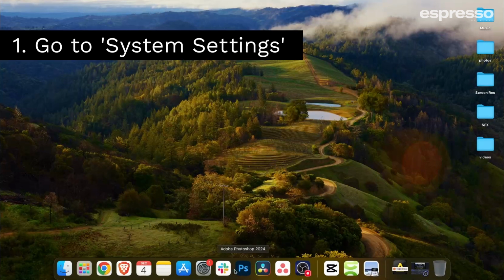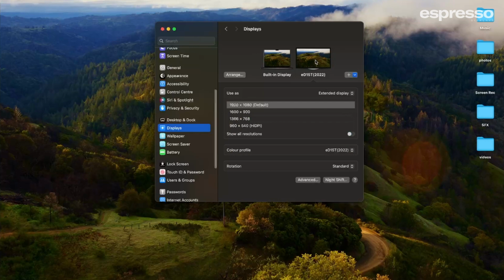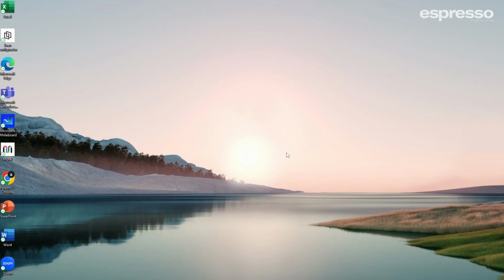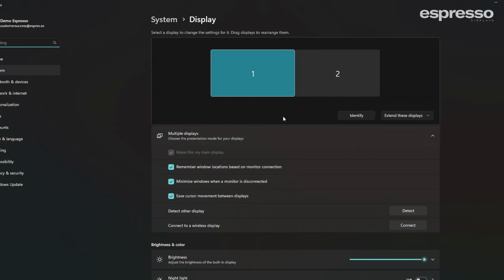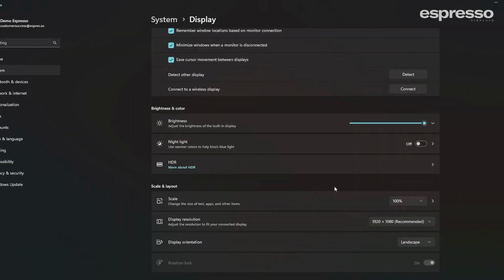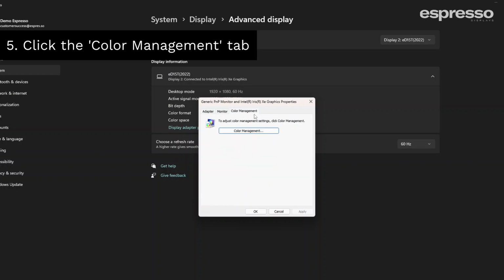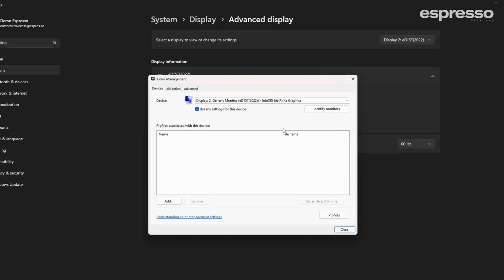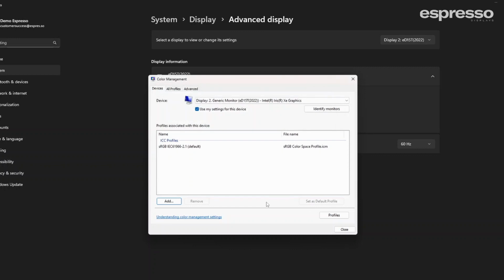Tutorial - Changing color profile on your espressoDisplay (for Mac and PC)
0:00 Color Profile for Mac
0:44 Color Profile for Windows